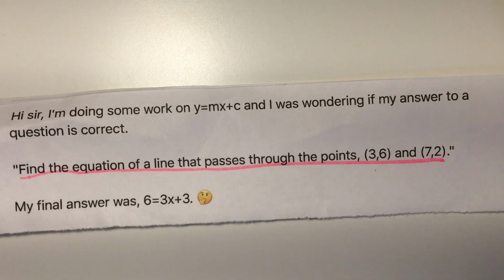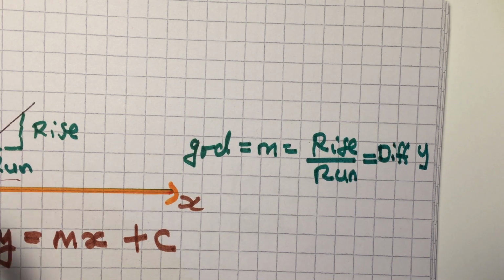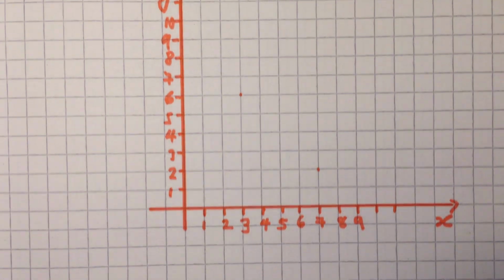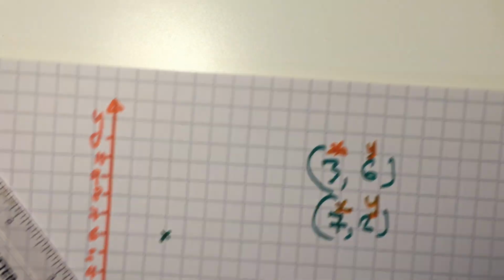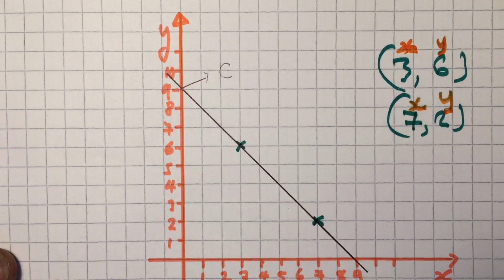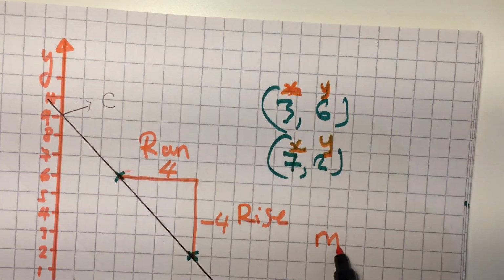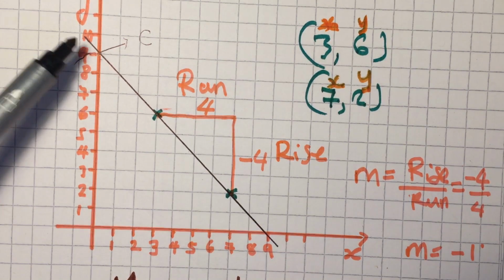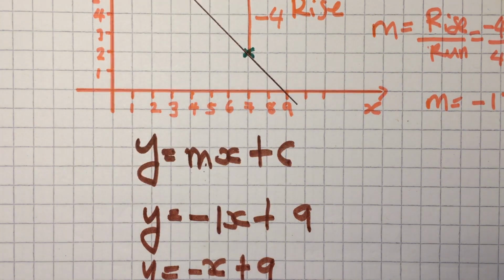Part 1: How to work out equation of a line y = mx + c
The secret to working out the equation of straight line that passes through two given points.